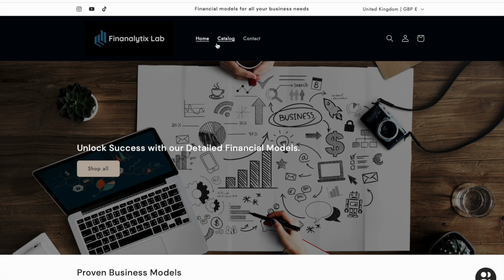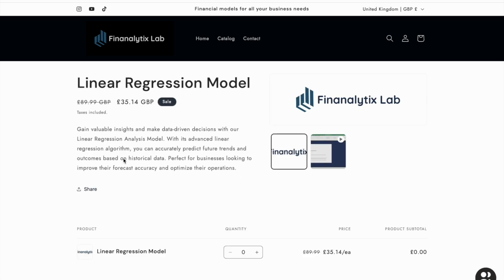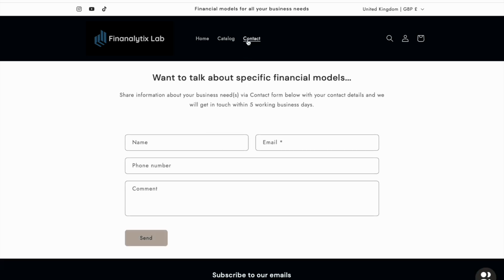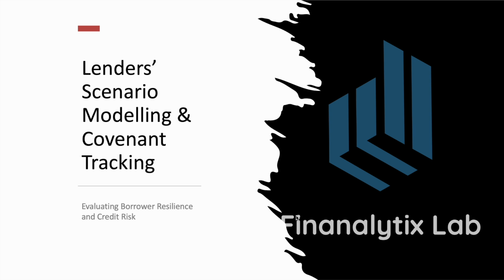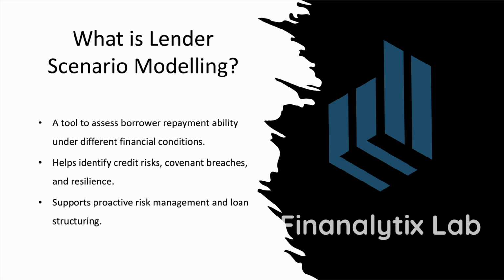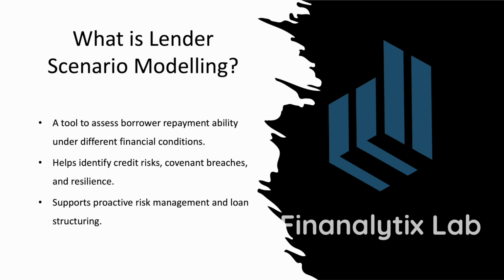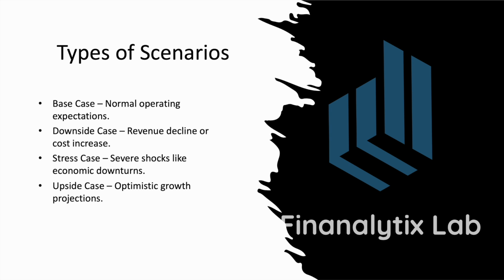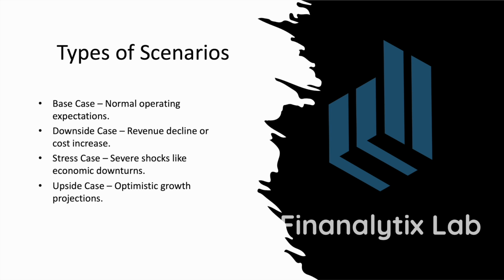Lenders Scenarios Modelling Approach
Financial analysis, business models, business planning, financial lending, Lenders scenarios modelling, Credit risk, credit rating, risk assessment